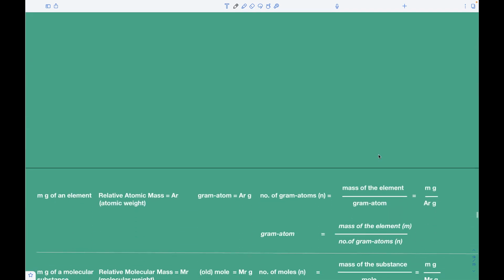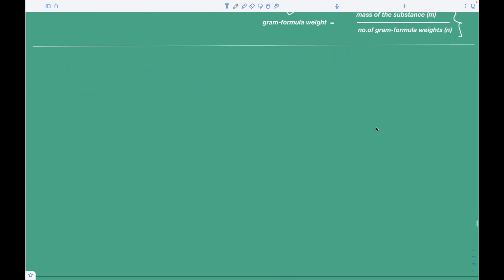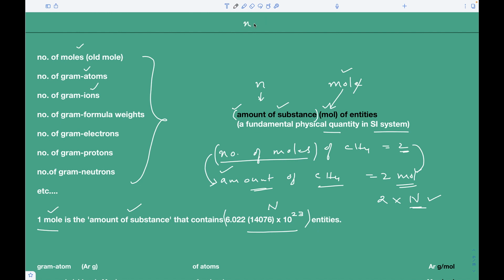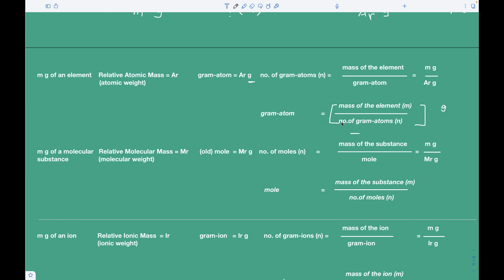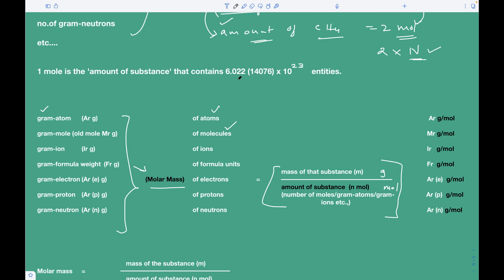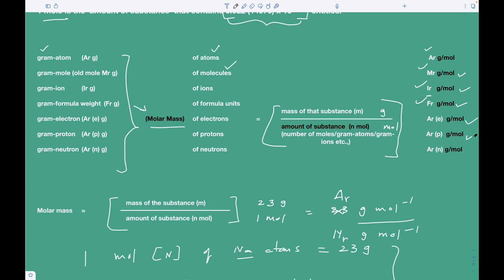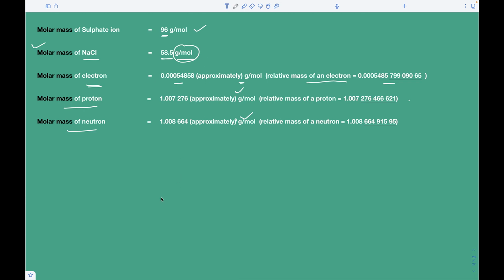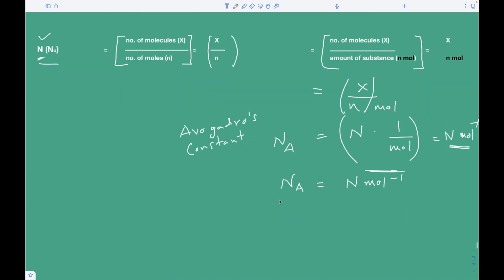Mole Concept - New Vocabulary - Amount of Substance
After the new fundamental physical quantity 'amount of substance' was added to SI system in 1971, a lot of new vocabulary has been created that replaced the old vocabulary.

In this video I tried to explain, informally, the transition from the old vocabulary to the new in a few cases that are sufficient for the high school grade levels.

Molar Mass, Avogadro's Constant, Amount of Substance are the new terms that are learnt in this video rather informally.